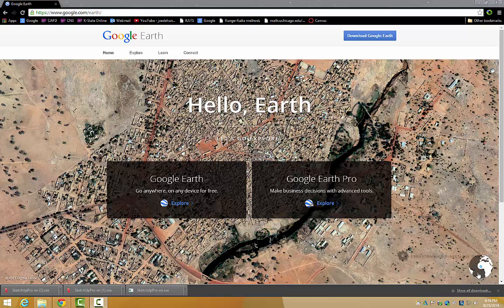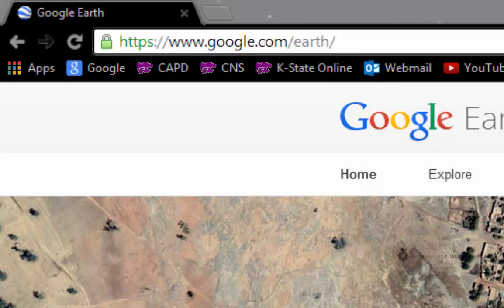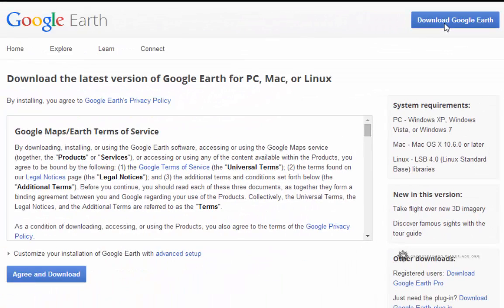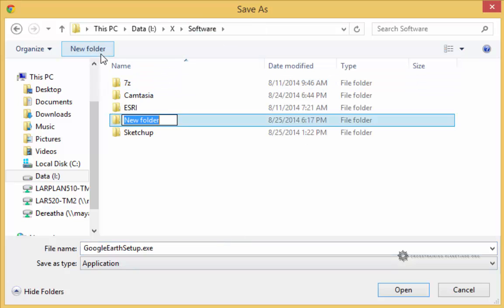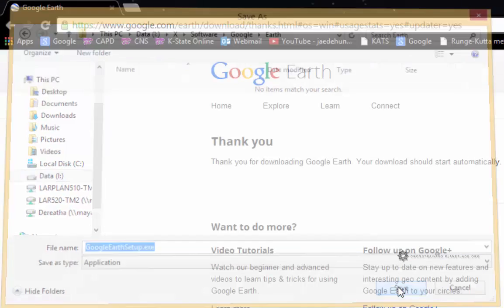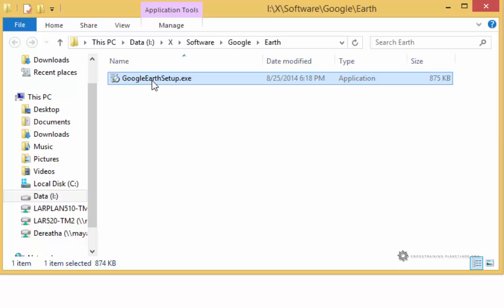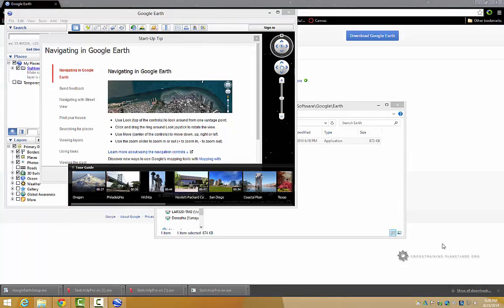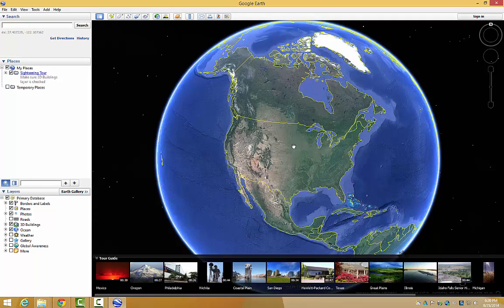6.9 Google Earth